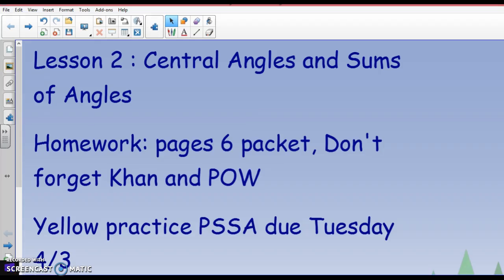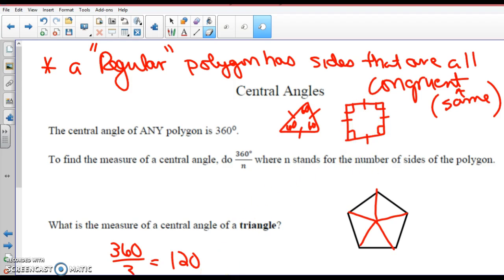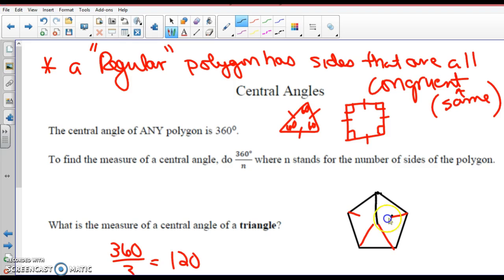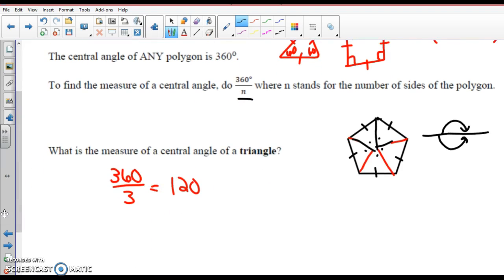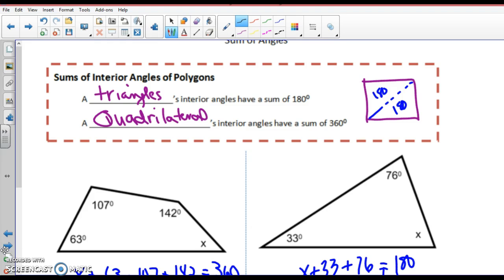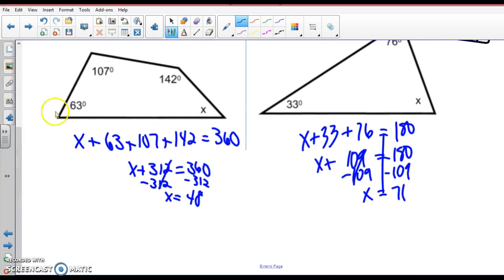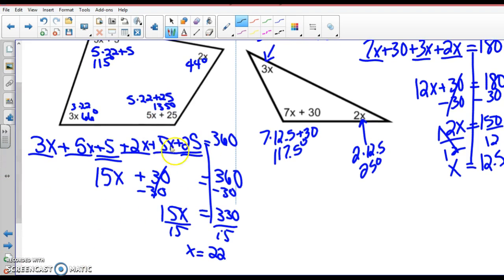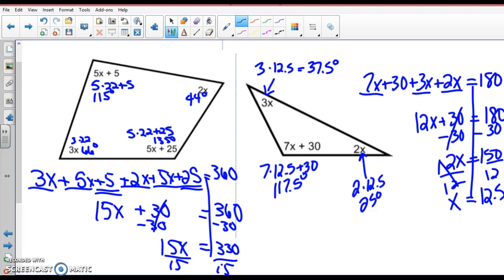2D geometry Lesson 2 Central angles and sums